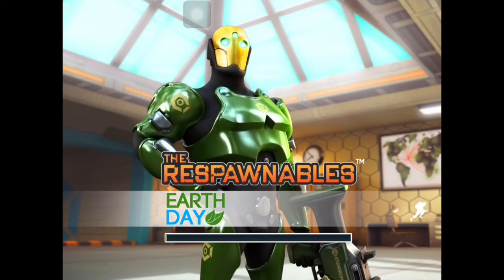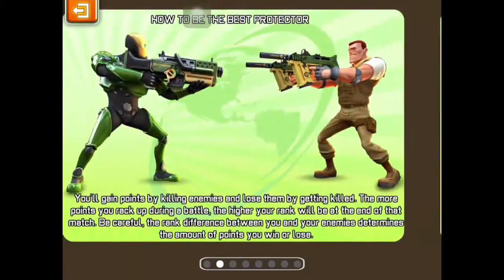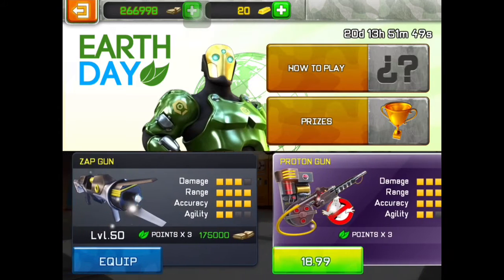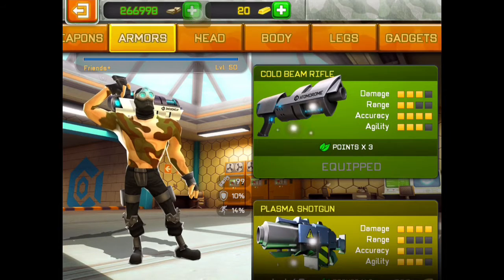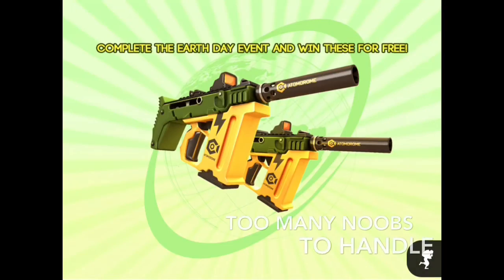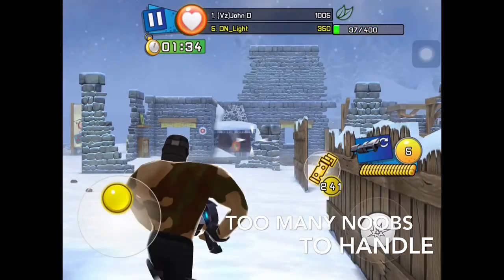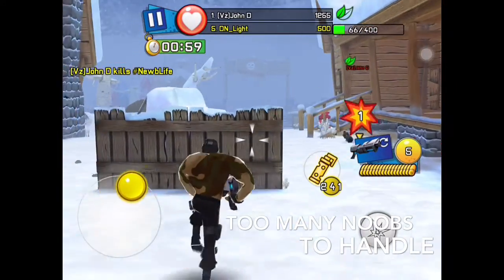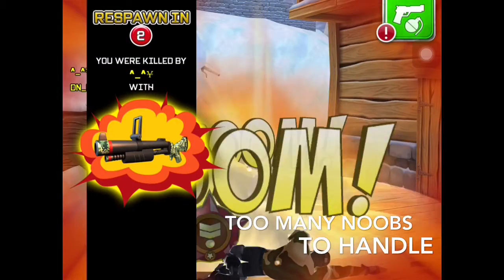Respawnables: The Earth Day Update Review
In this Video DN Lightning reviews the newest Update on the respawnables :) hope u enjoy.

links to find me faster

GameCenter- DN Lightning

ooVoo- Chase_xsr

Skype - rspn_lightning